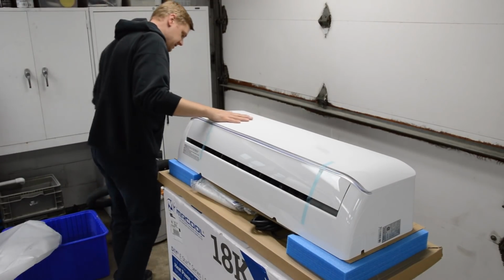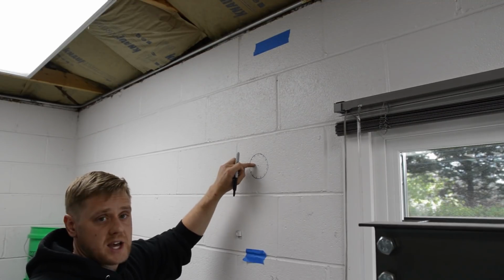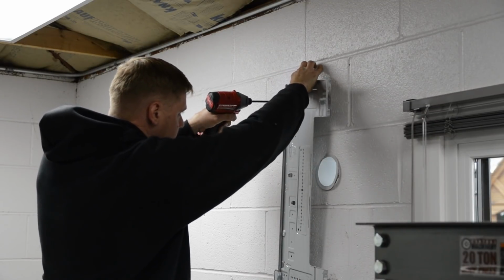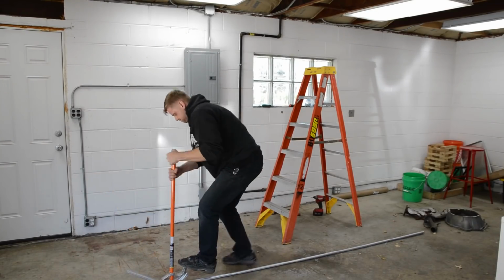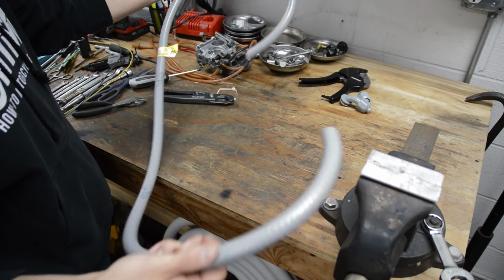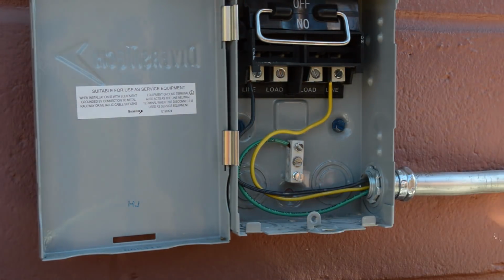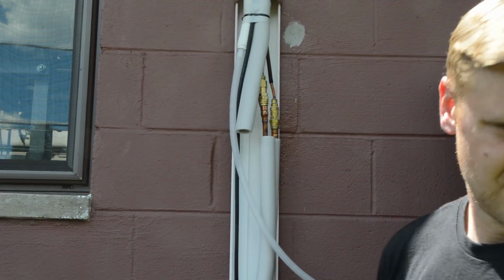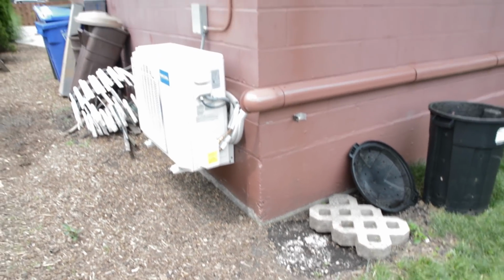How-To: MRCOOL DIY Mini Split Installation (Step by step) / Garage has A/C!